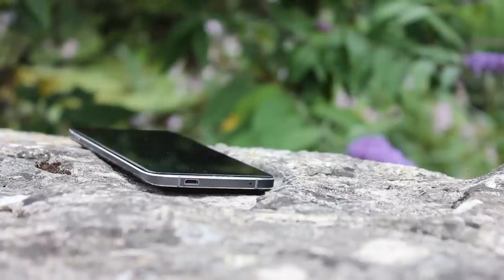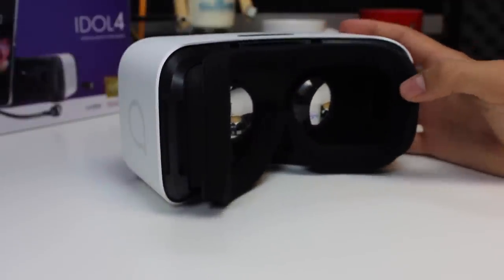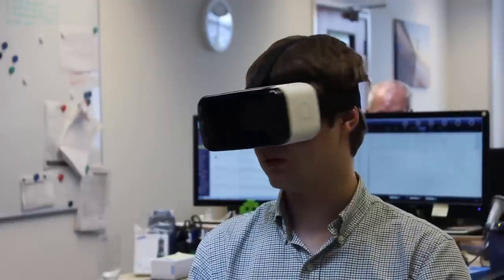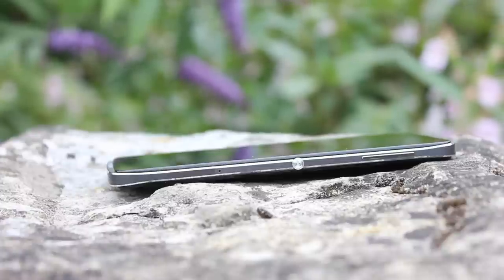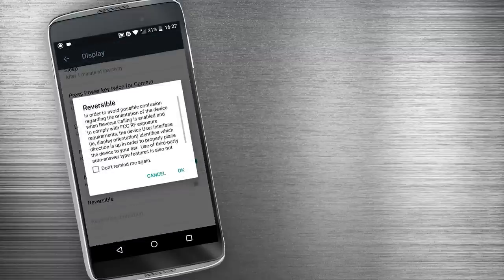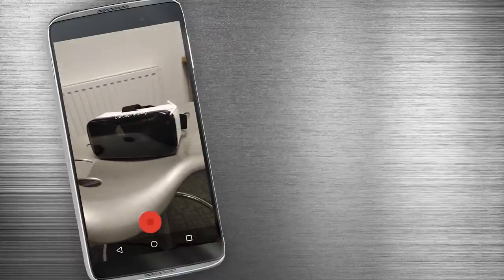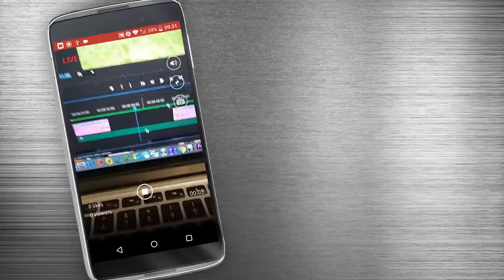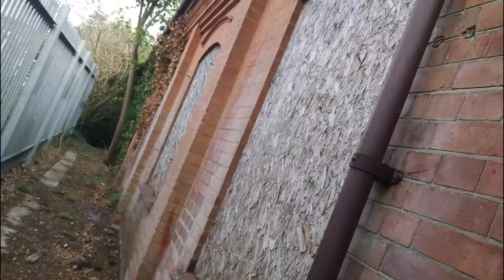Alcatel Idol 4 Review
An in depth look at what is arguably one of the best value mid range handsets with a box contents that makes others look weak and lacking.

The Idol 4 has a lot on offer and it does not fail to impress.  It will not win the hearts of all but if you have a budget of up to £250 you could do a lot lot worse.